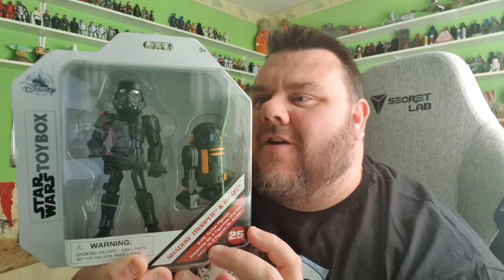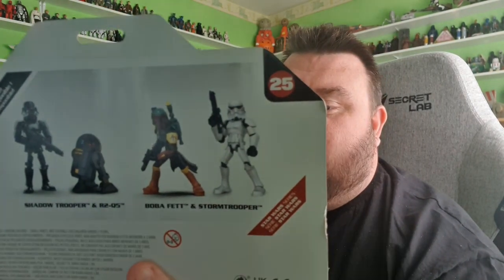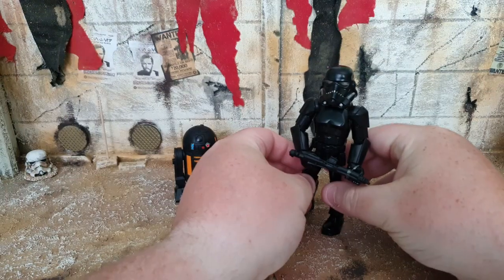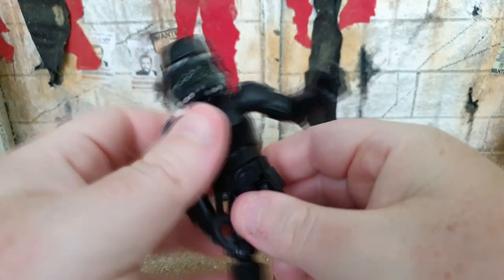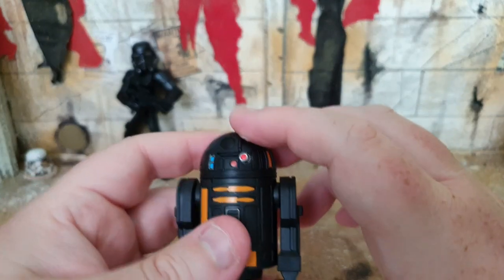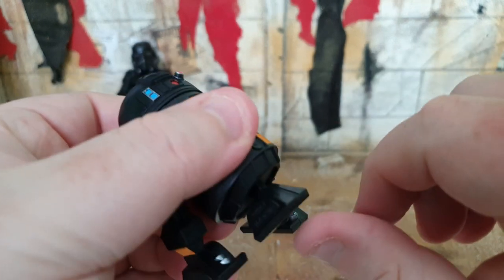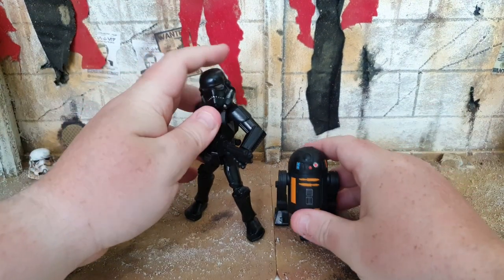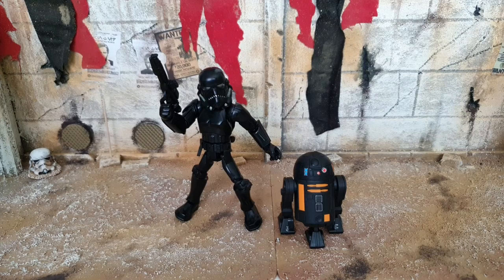Star Wars Toybox Shadow Trooper and R2-Q5 Action Figure Review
Star Wars Toybox Shadow Trooper and R2-Q5 Action Figure Review - A menacing looking Shadow Trooper is paired with the equally foreboding black astromech droid R2-Q5 in this set of two Star Wars Toybox figures. The Shadow Trooper comes with its own blaster and both figures are poseable so you can add them to your collection and recreate favorite moments from the Star Wars saga. #25 in the Star Wars Toybox series  Poseable Shadow Trooper and R2-Q5 action figures Shadow Trooper includes a blaster